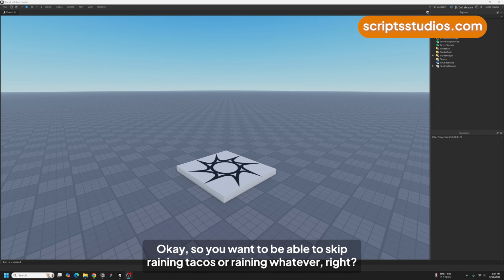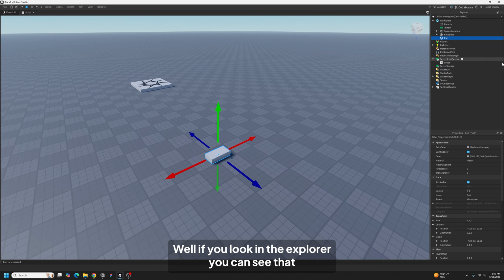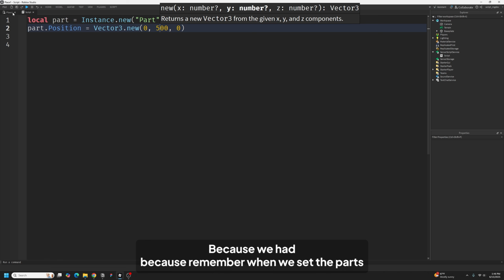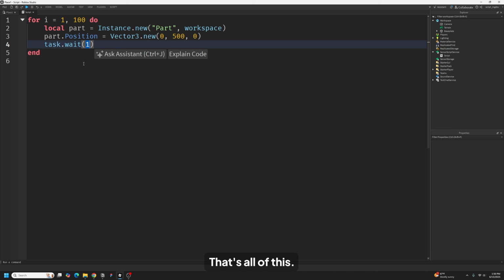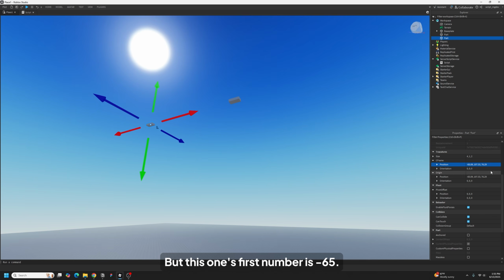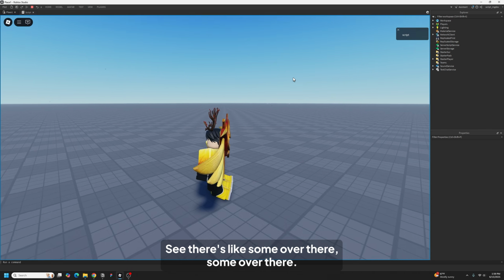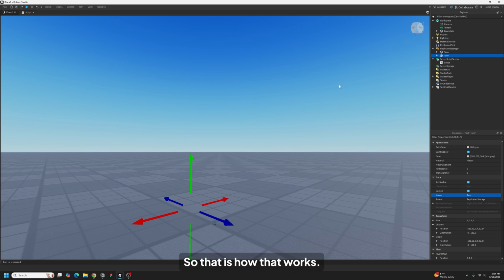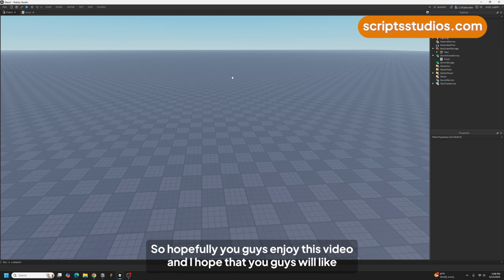You Can Script RAINING OBJECTS! Right NOW!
Want your game scripted professionally by me? Fill out this form and I'll get back to you within 48 hours In this video, I teach you how to script raining tacos, even if you have no scripting experience.

Hey there! I’m Kushal, and if you’re someone who dreams of bringing your own games to life on Roblox, you’re in the right place.

I’ve been playing Roblox since 2011 and scripting for the last 9+years. Learning to script changed everything for me. It took me from just playing games to actually creating them, turning my ideas into reality. Over the years, I’ve helped 1,000,000+ views learn to script through my YouTube tutorials, and I even wrote a book to make Roblox scripting easier to understand. I've contributed to over 50,000,000+ visits and one of my own games has been played 1,700,000+ times. I know firsthand how exciting it is to see people enjoy something you built from scratch.

Since 2022, I’ve been teaching kids aged 7-14 how to code, studying computer science in university and writing free blog articles to help even more people like you learn the magic of scripting Whether you’re just starting out or want to take your skills to the next level, I’m here to help make the journey easier (and way more fun).

Thanks for all of your support. I do this for you.